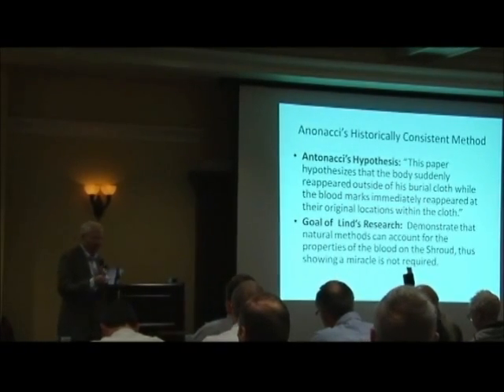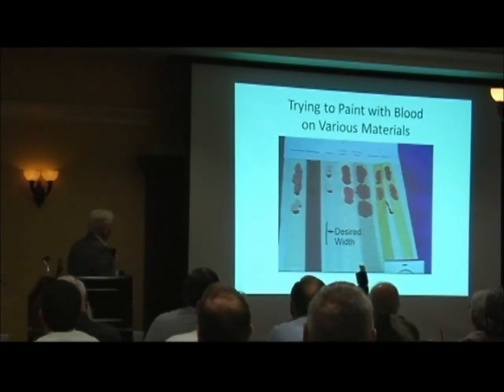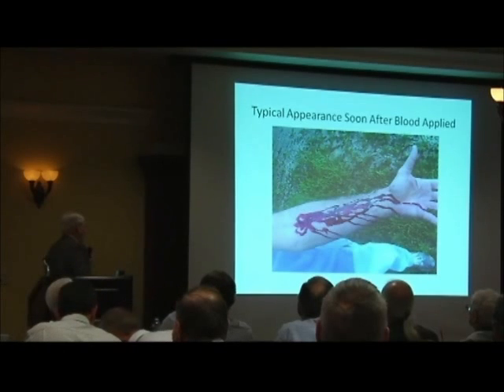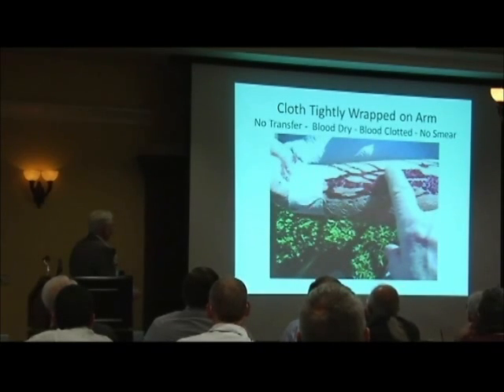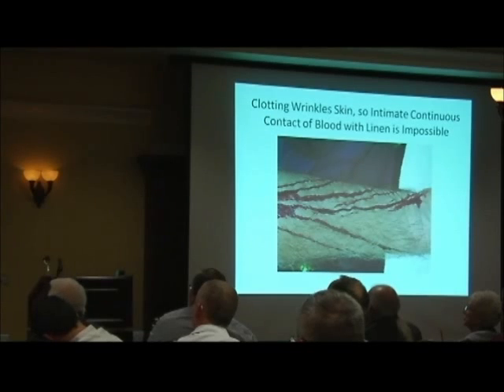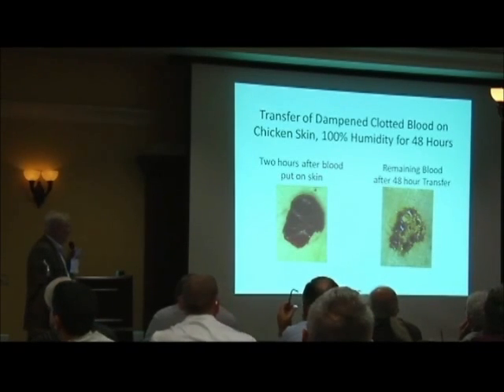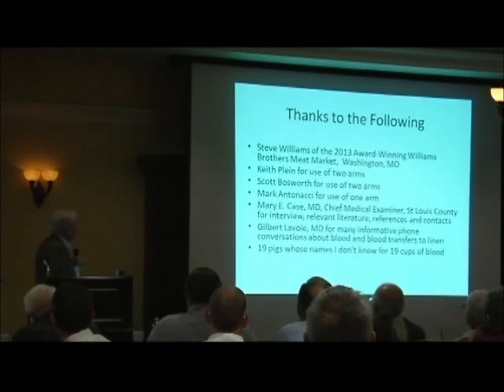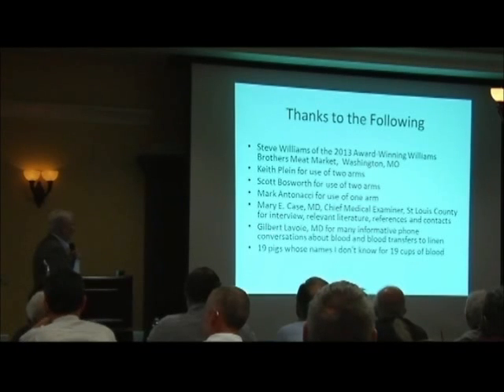2014 St. Louis - Art Lind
Hypothesis that Explains the Shroud's Unique Blood Marks and Several Critical Events in the Gospels by Art Lind, Ph.D. and Mark Antonacci